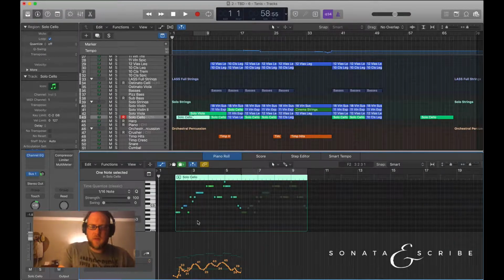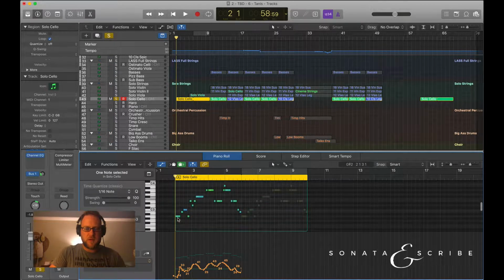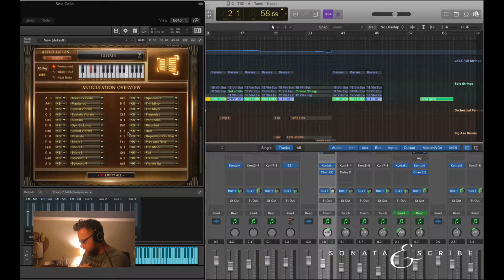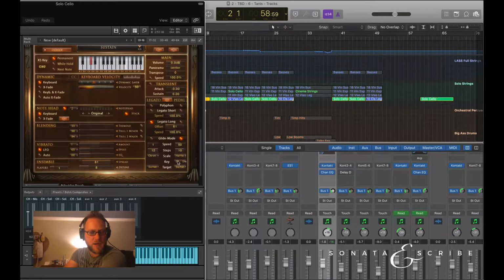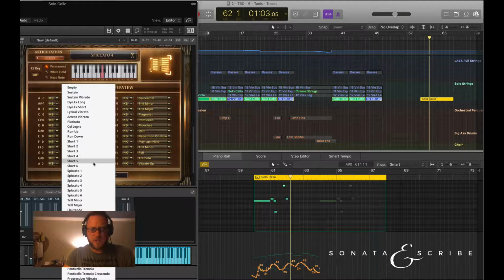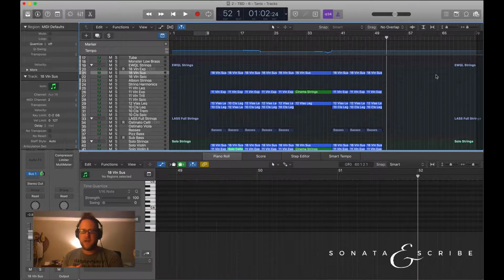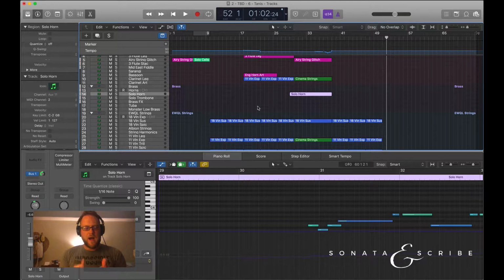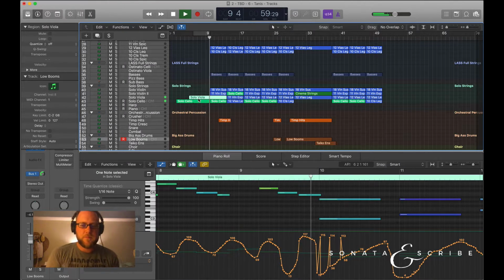Using Keyswitching for Articulations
Solo instruments in midi need a bit more help.

Keyswitching articulations is one way to add realism, depth, and quality to your compositions and orchestrations.

In this video, I look at Chris Hein's Solo Cello library and use keyswitches to change articulations "on the fly."